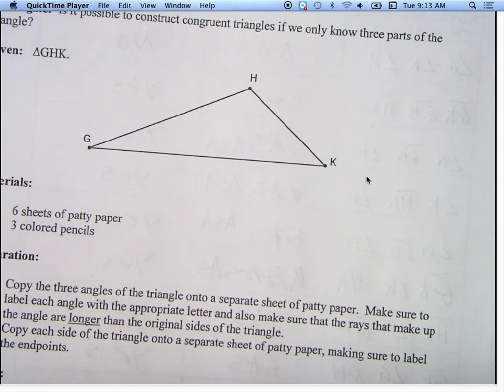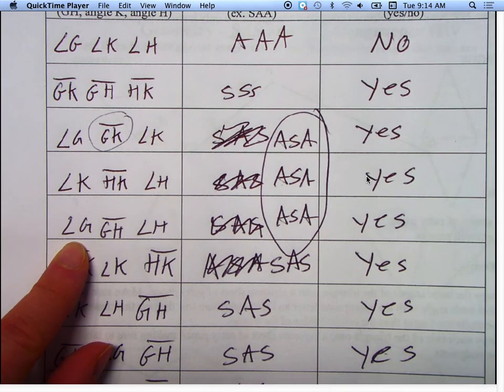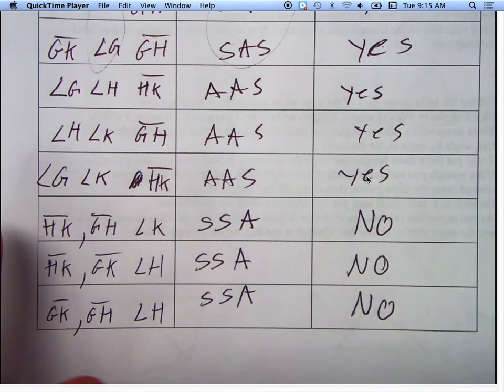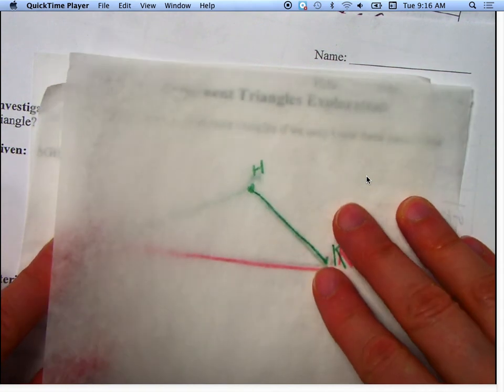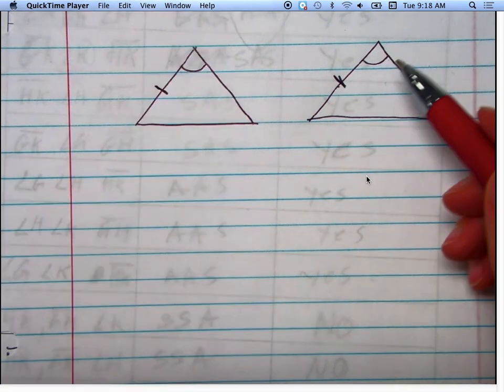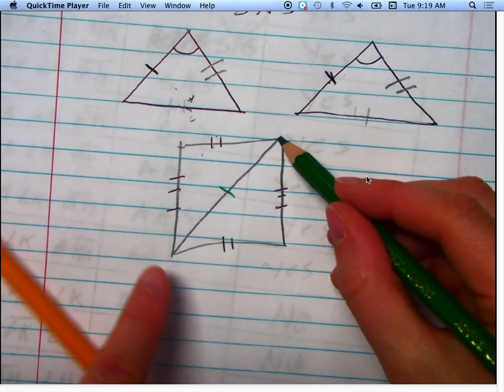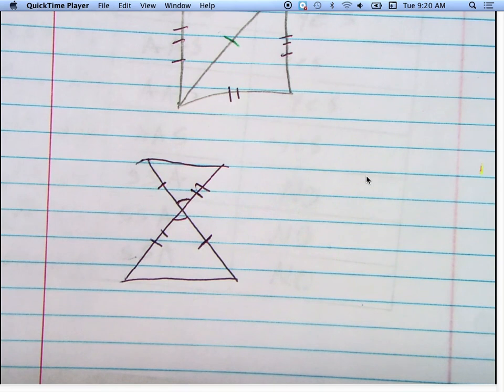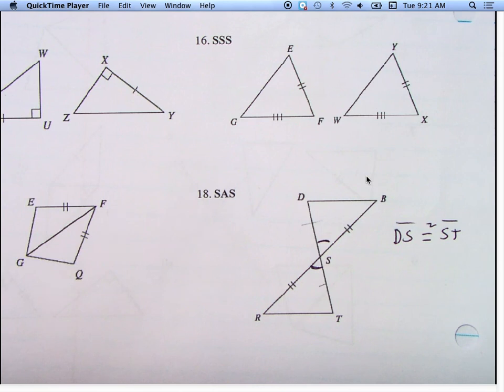finish congruent triangle discovery and SSS and SAS